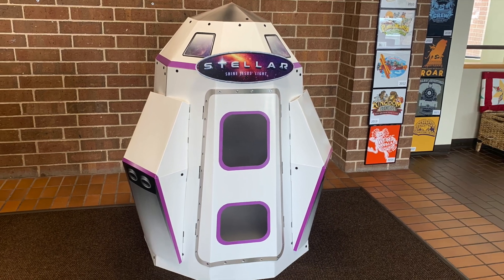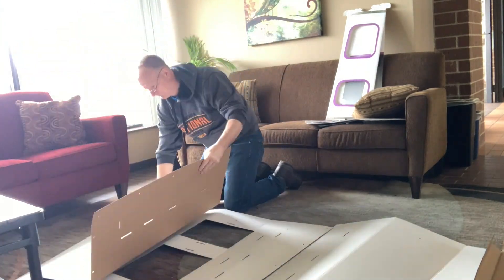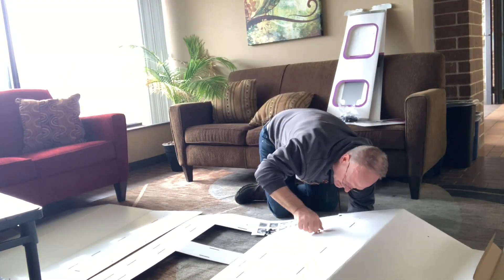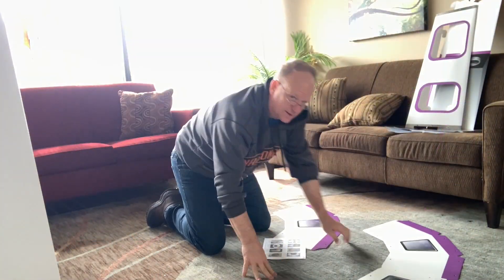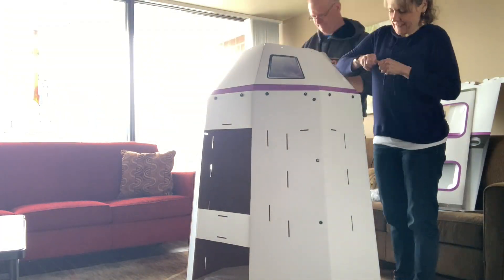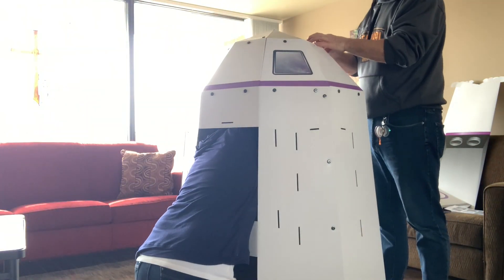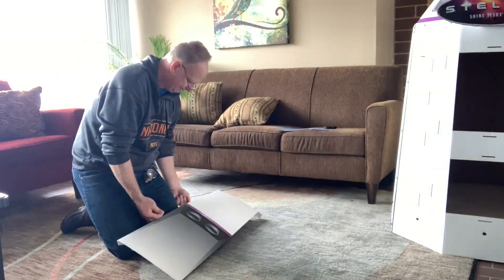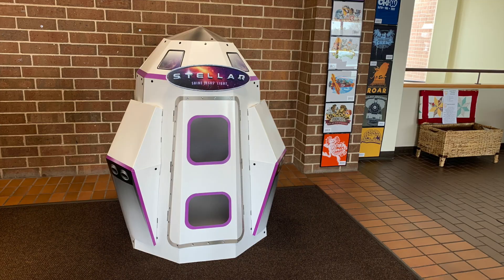VBS Stellar Lunar Lander assembly tips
NOTE: Once assembled, it does not fit through a normal size door. So be sure to put it together in the space you will need to use it in, or do it in an open area with larger door options.

In this video I give a few tips to help you assemble the VBS Stellar Lunar Lander Display.

The instructions that come with the display are good, and even provides a link to a step by step video if you need.

My video is just to give you a few tips I wish I had before I started.